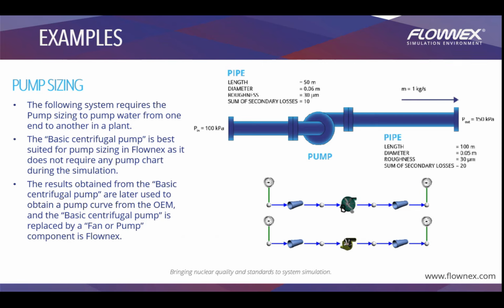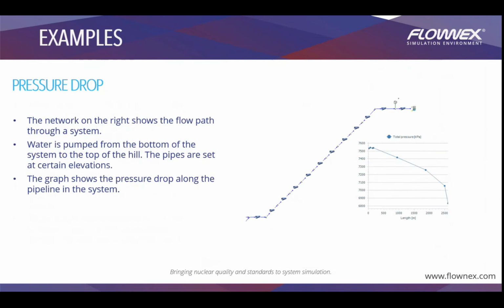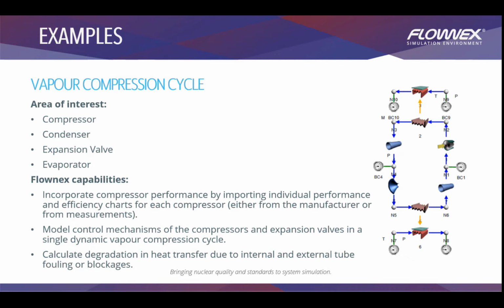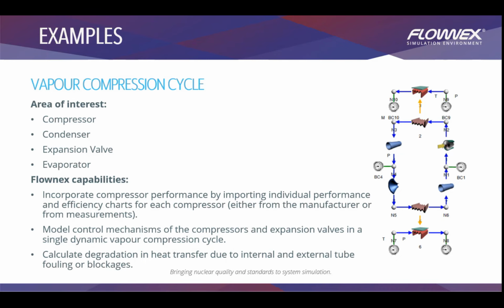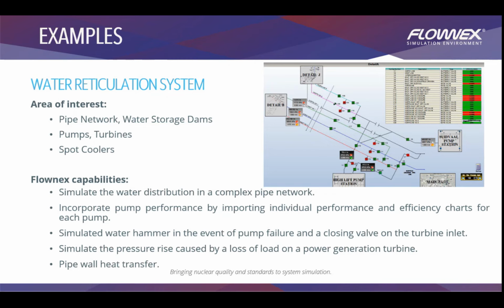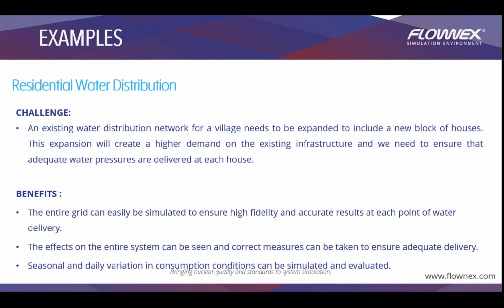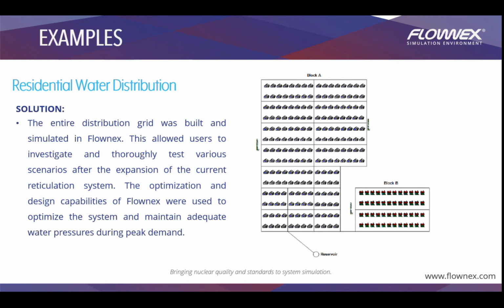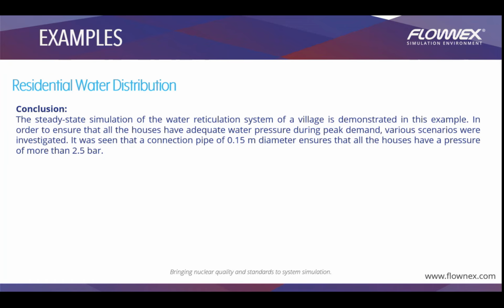Flownex 1D CFD Simulation for Water Treatment Industry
This is a recording of a presentation delivered by Rahul Patel, Sales Engineer at Flownex International, during a Technology Seminar - SIMULATION FOR THE WATER INDUSTRY - held on 27 June 2024 at the Malaysian Water Association (MWA), Kuala Lumpur, Malaysia.